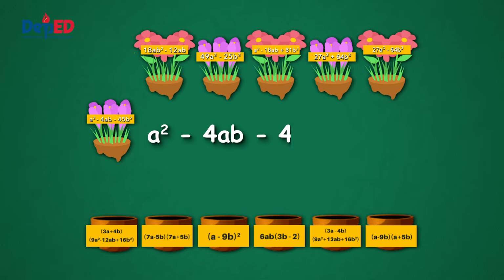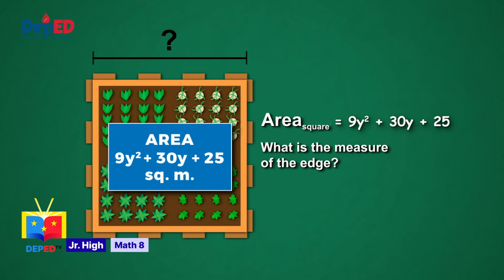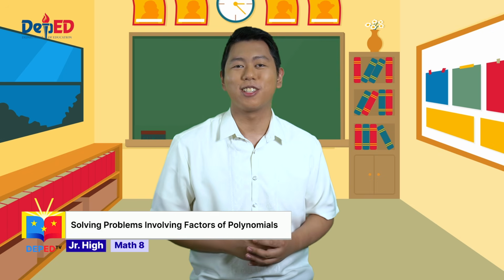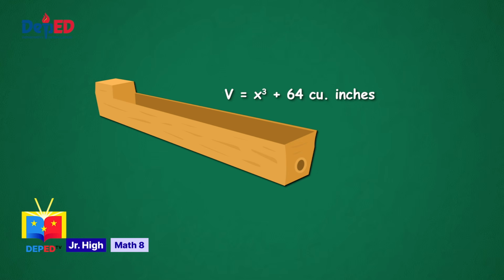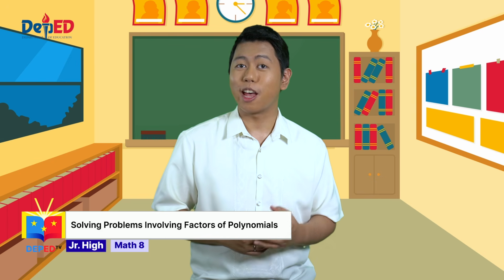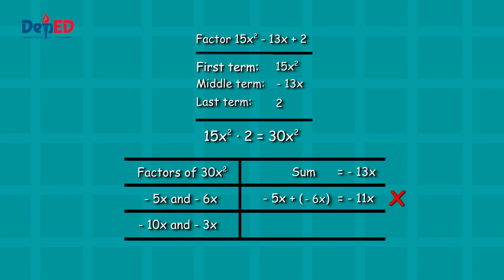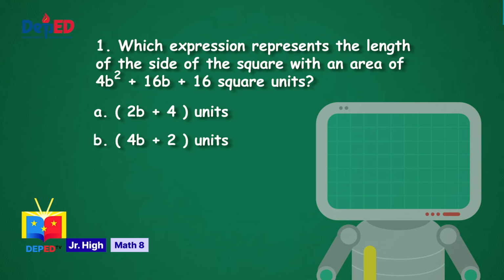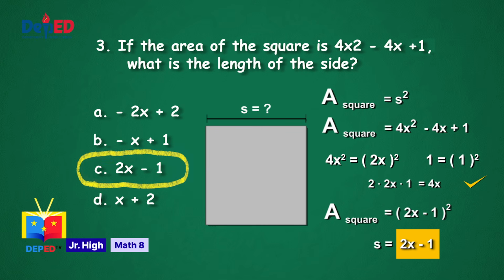Grade 8 Math Q1 Ep4: Solving Problems Involving Factors of Polynomials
Quarter 1
Episode 4 : Solving Problems Involving Factors of Polynomials
Teacher : Joshua Salazar